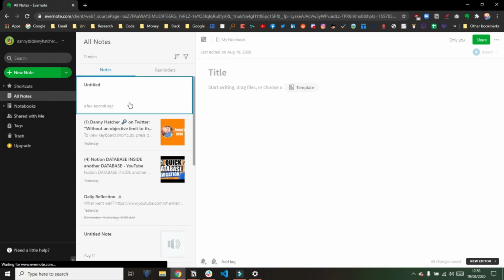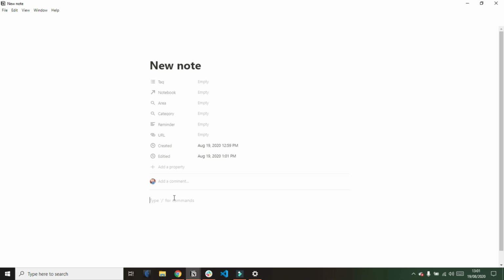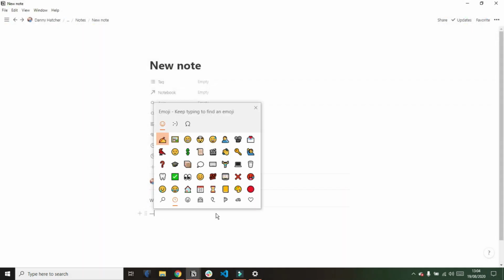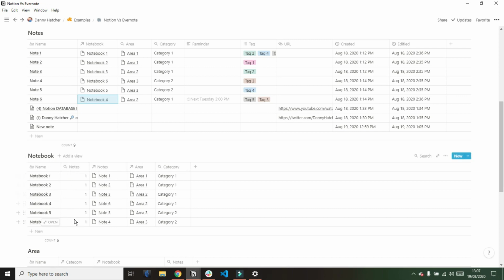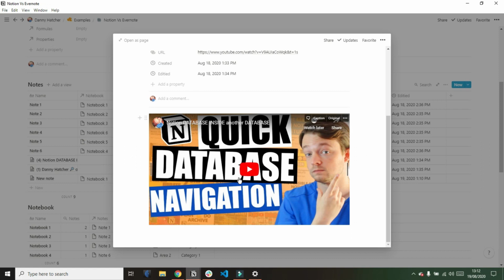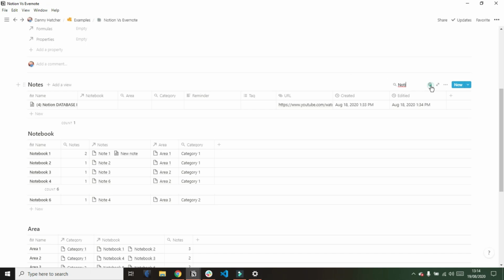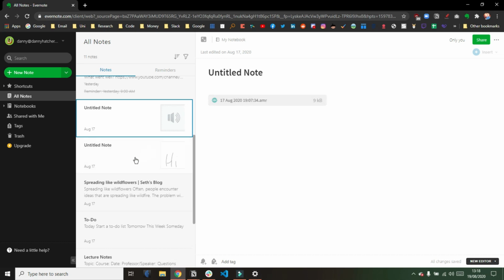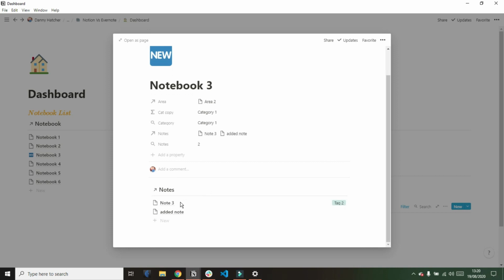Notion Vs Evernote | IN DEPTH COMPARISON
Notion Vs Evernote which one should you use? In this video, I do a deep dive into the Evernote vs Notion comparison looking at things like Evernote note-taking and notion note-taking.

⏰ TIMESTAMPS ⏰
0:00 Intro
0:30 Note creation
1:28 Note content availability
4:00 Additional table/database
5:20 Note storage (hierarchy)
7:30 Clipping information
8:15 Reminders
8:46 Tagging notes
9:20 Searching
10:20 Sharing notes
10:36 Pricing and packages
11:40 Audio and written notes
12:15 Displaying information